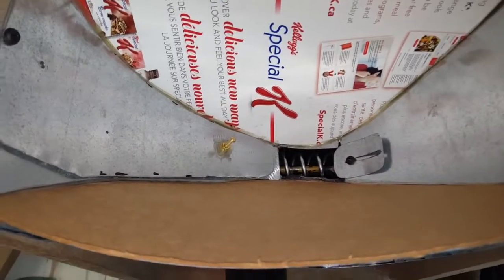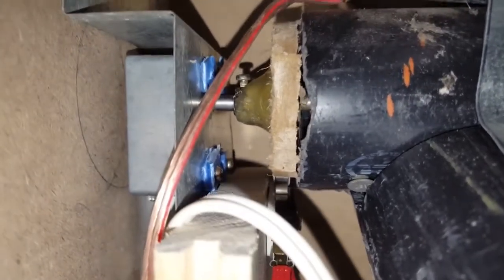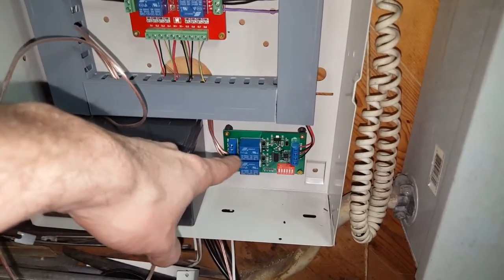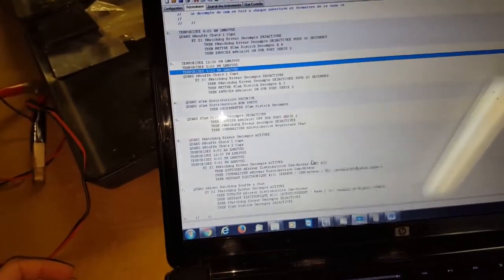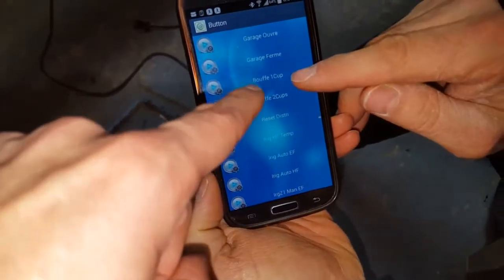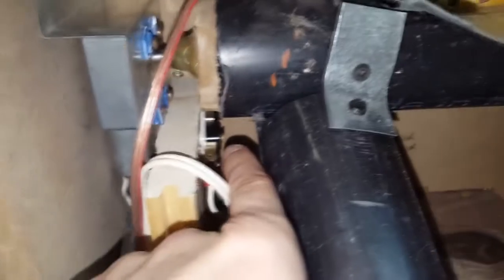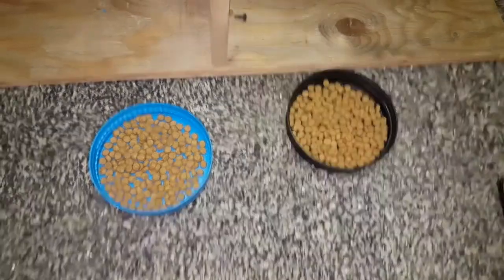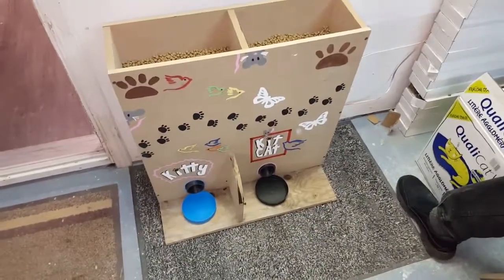Automatic cat food dispenser controlled by HAI Omni PRO2 with snaplink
I was discussing with my friend and his familly some projects I've done with home automation systems (control audio, video, lights, HVAC, pools, sprinklers, pumps, doors, locks, gates, blinds, drapes and so on). The girls asked me if I could build an automatic cat food dispenser with an automation system and this is where we started to play around with some ideas.

I recently installed and HAI Omni PRO2 at my friend house when his old security system fried last summer. So I did think a little how to do this with the controler we had on hands. The HAI Omni PRO2 allow me to do quite a bit of logic control, has inputs and relay outputs and I can send emails on pretty much any condition.

I gave my friend some ideas for the mechanical design (which he pretty much carry on by himself after) and I did all the connections and programming.

It's still work in progress. We need to tweak some stuff mainly on the distribution quantity. We do this for fun and it's not perfect... yet !

The cat food dispenser sends different portion of food 4 times a day and can be also manually activated from a smart phone anywhere in the world we have internet.

Programming wise, there is a cam with a roller switch that count how many turn are needed to deliver a particular quantity of dried cat food.

There is also a watchdog that verify the cam count. If the parameter is not met in a particlar amount of time, it will stop the system and advise the users that there is a problem with the dispenser over email. The system need to be manually reset in order to re-activate the automation. In case of error, email will be sent each time the system tries to distribute food automatically or manually until problem is fixed and reset.

Since I have a two way RS485 relay to control the motor, I plan next to question the state of the relay also (on top of cam count). This way, I can be certain that there is not a problem occuring like the dispenser not stopping and poor all the food out !. But as of this moment, the system is quite stable and error free and well protected against failure of distribution.

There is also a switch that will send an email when the food is low in the distributor.

Like I said, work in progress and most of all, we had some fun thinking about the whole system and building it !